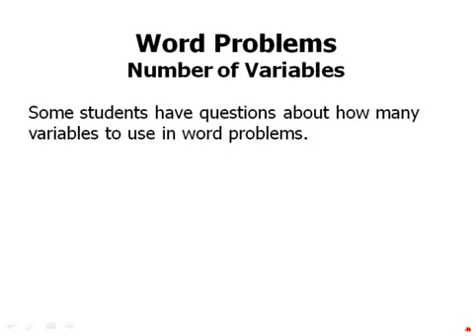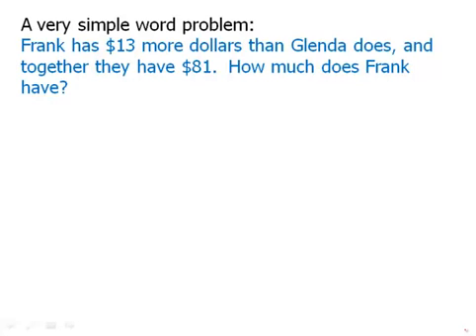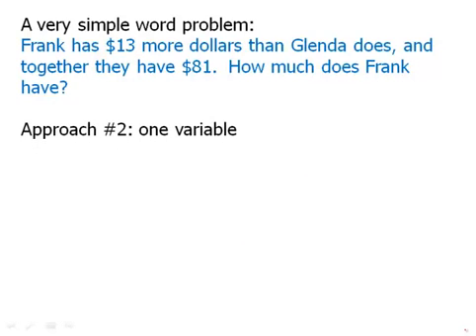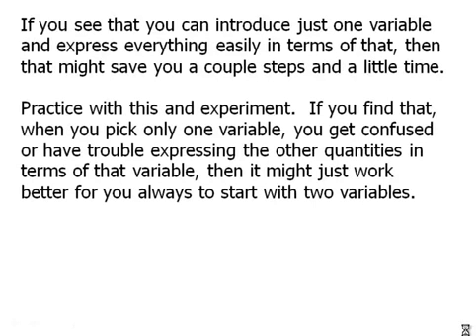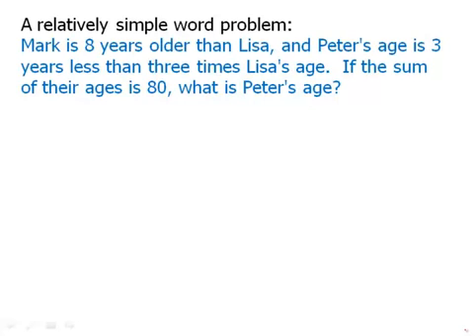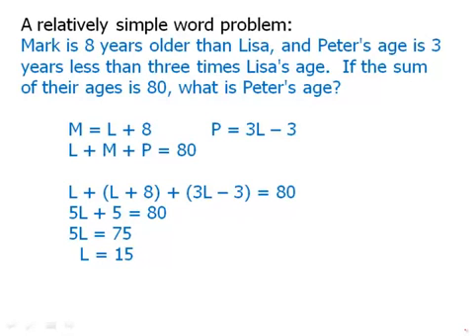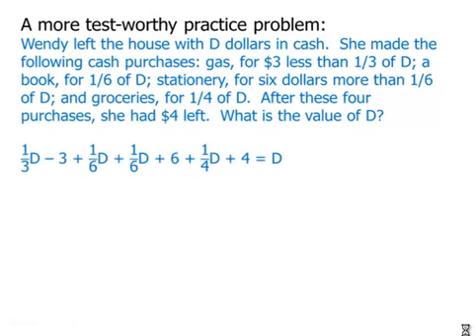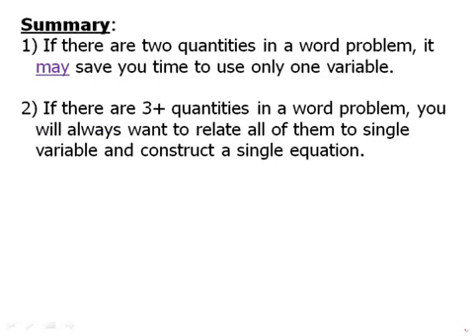GMAT/GRE/SAT/CAT math strategy:Number of Variables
GMAT/GRE/SAT/CAT math strategy number variables